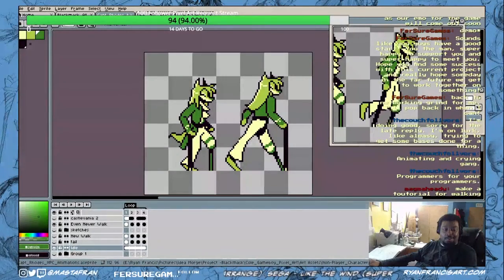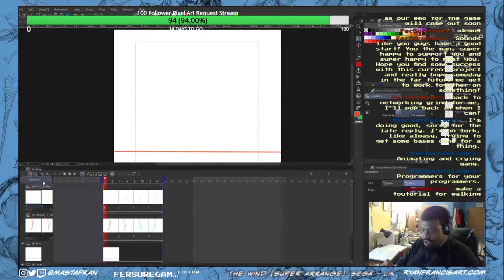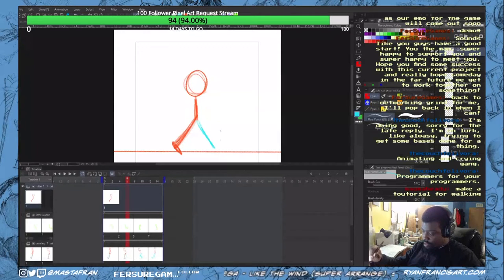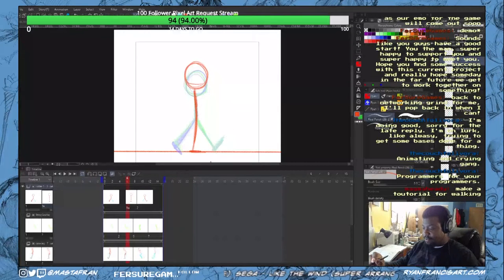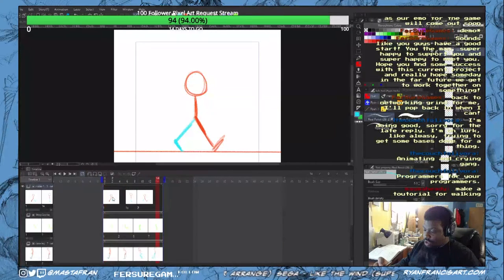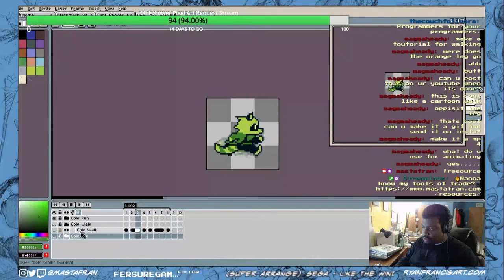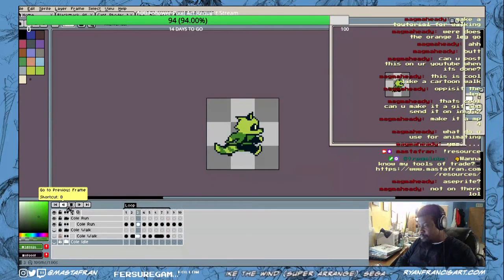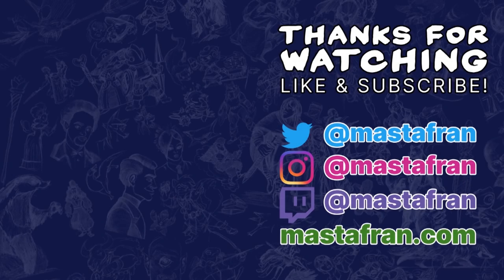An Improvised Walk Cycle Tutorial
A requested improvised tutorial on animating walk cycles from my 12/16/2020 Twitch Stream